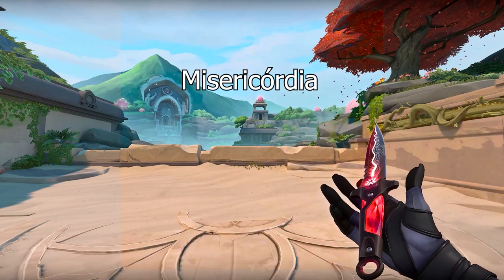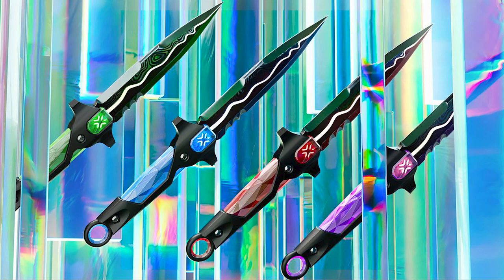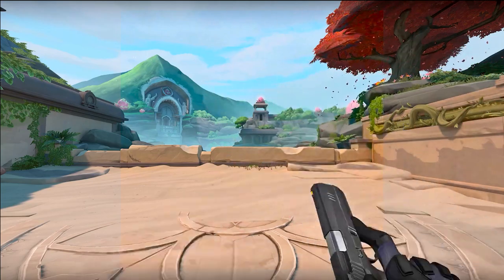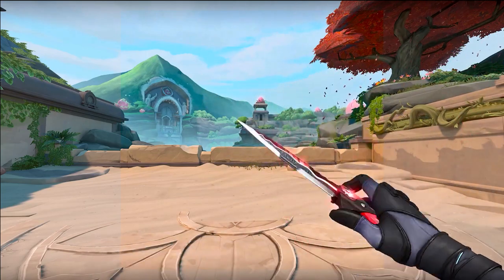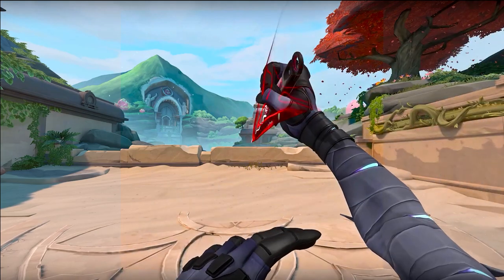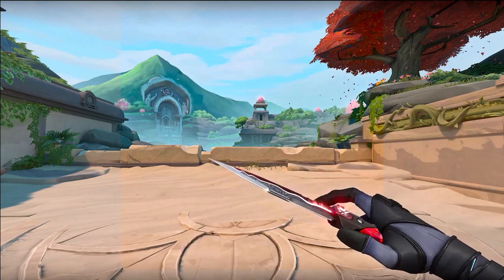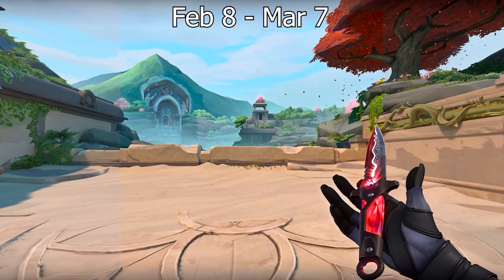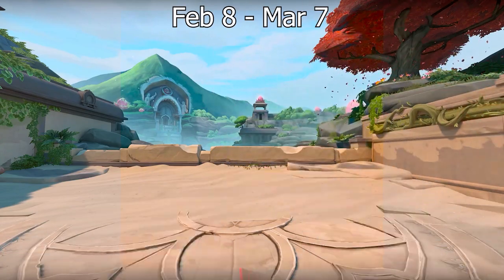New "LOCK//IN CAPSULE" Bundle in Valorant Looks Insane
Get ready to dominate the battlefield with the all-new LOCK//IN CAPSULE Bundle in Valorant. This bundle is truly one of a kind and designed to make a statement. With its sleek and stylish design, this bundle is guaranteed to set you apart from the rest. The melee weapon comes in 4 color variants, allowing you to choose the one that best represents your style. In addition to the melee, you'll also receive 3 banners that are sure to make an impact, as well as a unique spray to add a touch of flair to your gameplay. This bundle is a must-have for any serious Valorant player, and with its limited edition status, you won't want to miss out. So don't wait, upgrade your in-game gear with the LOCK//IN CAPSULE Bundle soon!